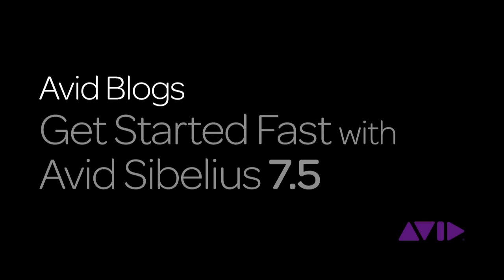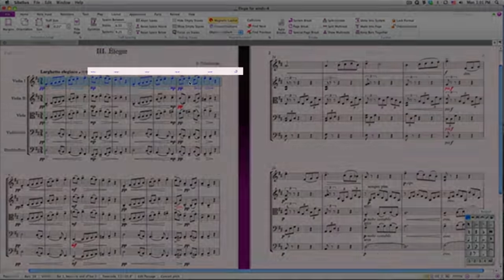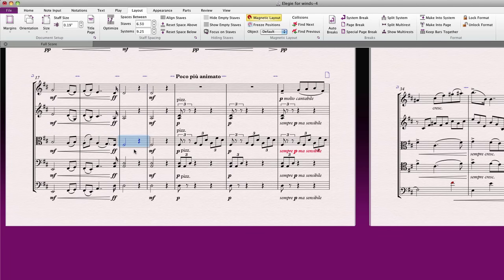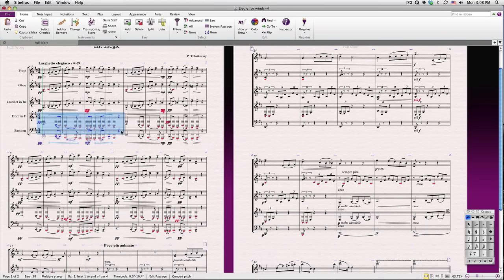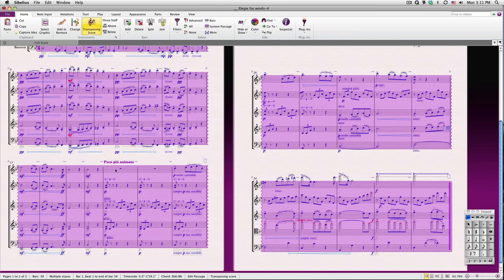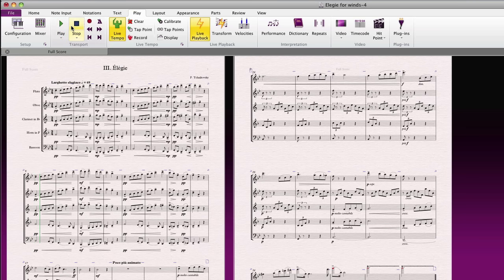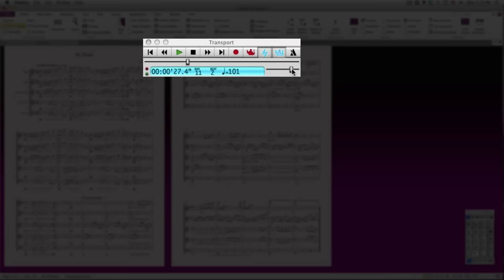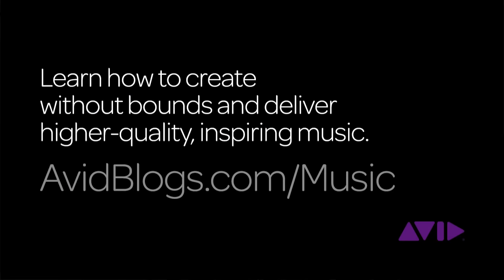Layout, Instrument Changes, Transposition, and Playback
In this five-part tutorial series, we'll review the basics of Avid Sibelius 7.5, so you can get started fast and make music as quickly as possible.

In this lesson, composer, orchestrator, and music preparer Philip Rothman will cover layout tips and techniques. You'll learn instrument changes, how to transpose music, and how to work with transposing scores. Philip will also demonstrate Sibelius playback features, including video.